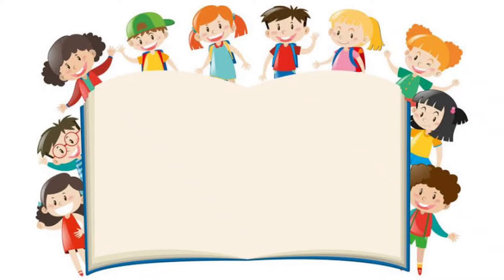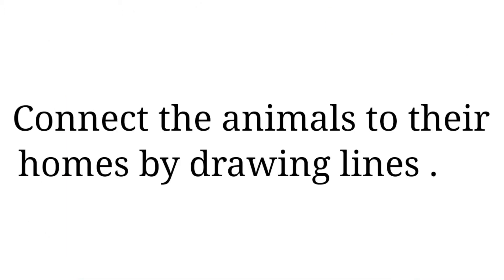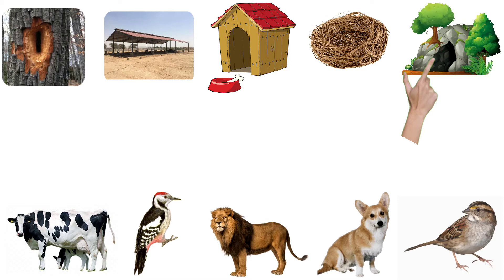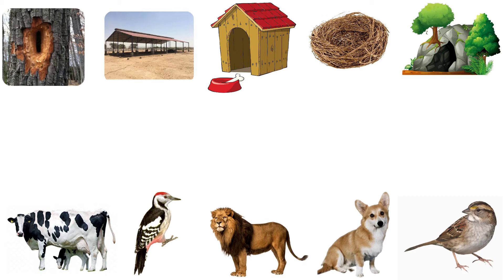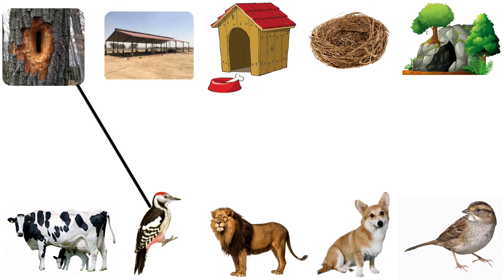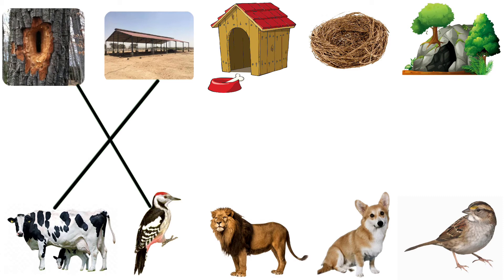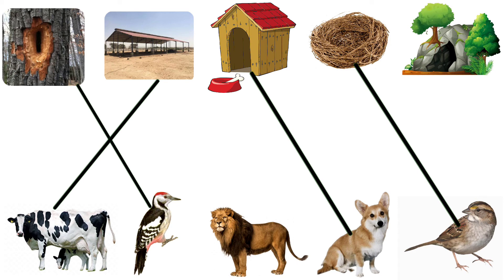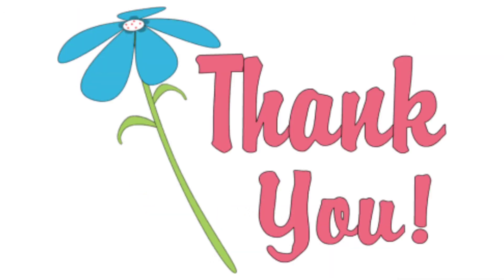Animals Around Us Activity 3 Class 2 Evs